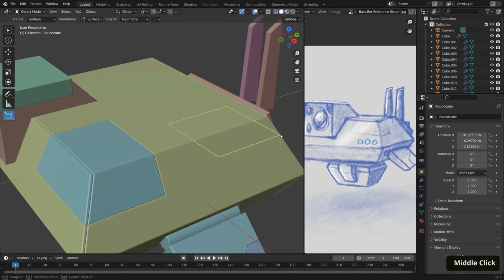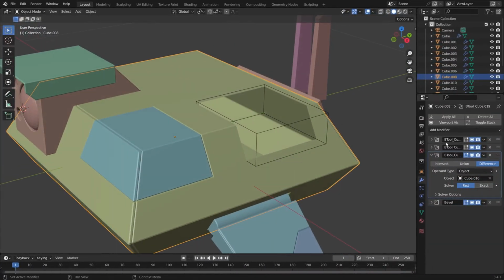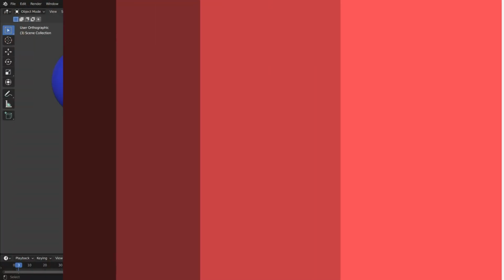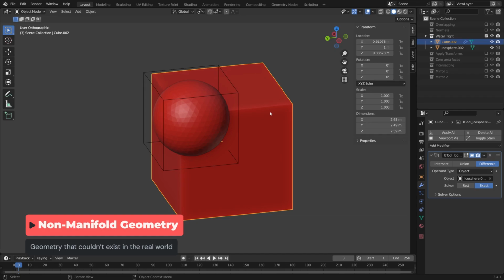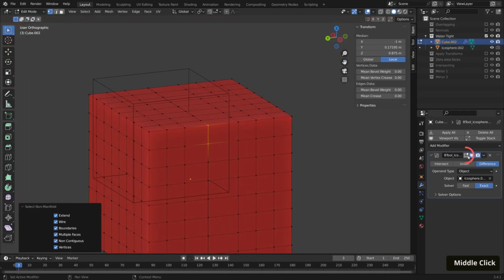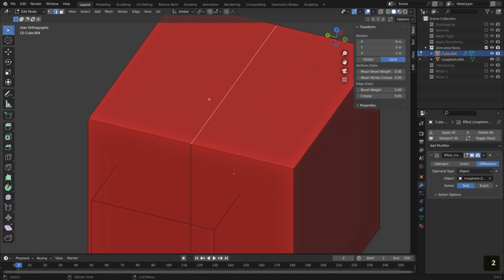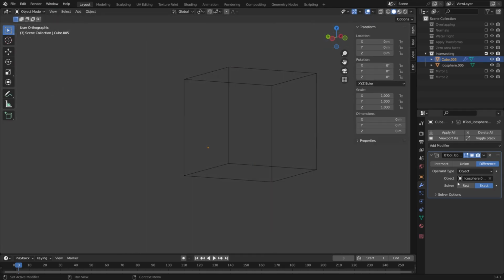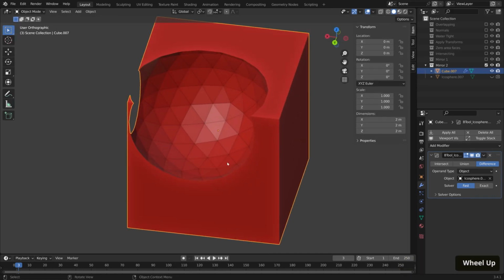3 09 Boolean Troubleshooting